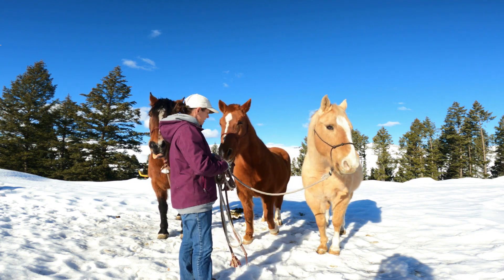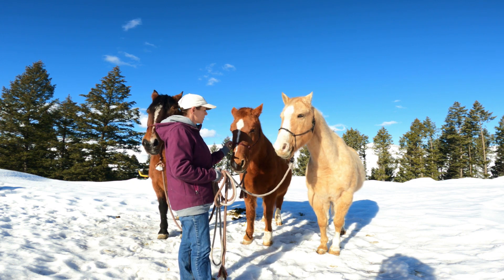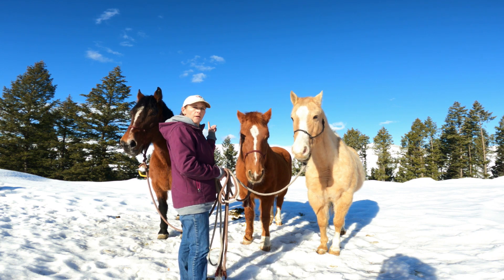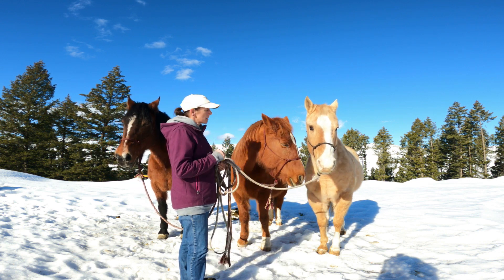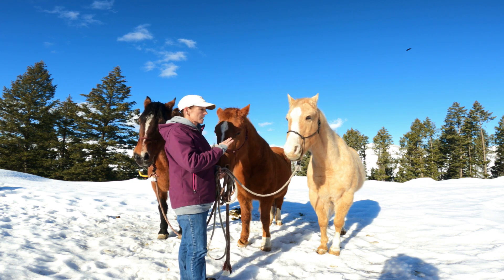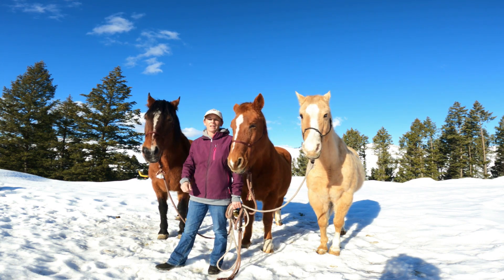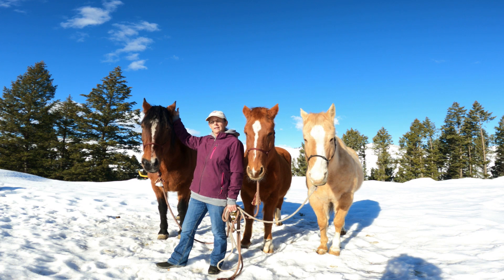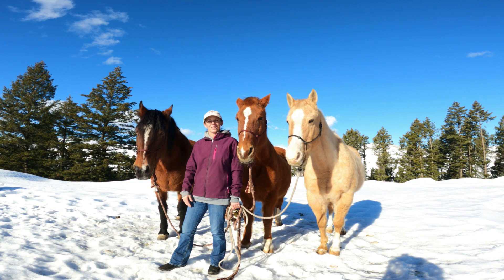MEET MY HORSES/FROM HORSE TRAINING 101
Here I am introducing each one of my horses, Charlie, Sassy and Stella. These are the horses of Horse Training 101 and I tell a little about each one, history, breed, etc. I want to thank you for your support and all the nice comments so far. I appreciate it! I upload a new video twice a week.

My Favorite Snaffle Bit
My Favorite Halter/Lead rope